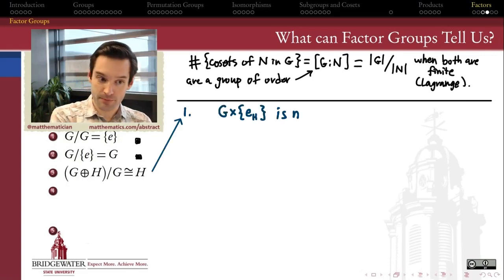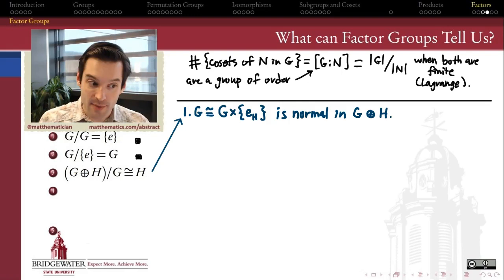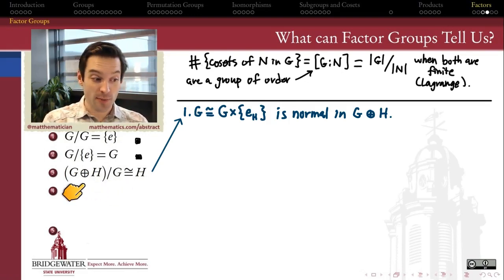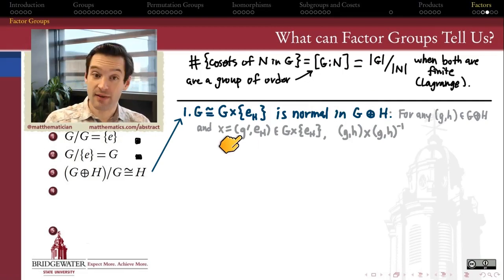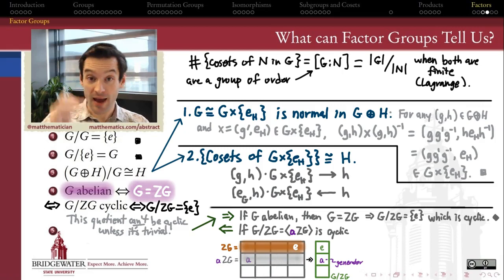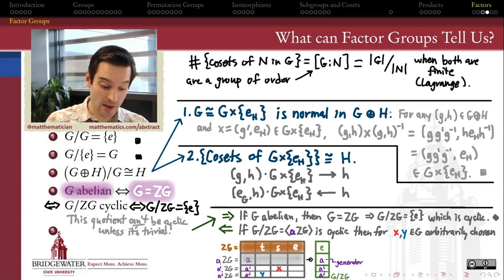301.9E Some Properties of Factor Groups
Selected theorems about factor groups, including G/ZG is cyclic iff G is abelian.